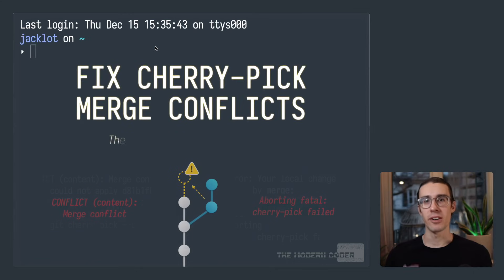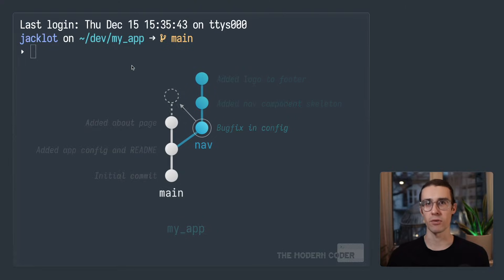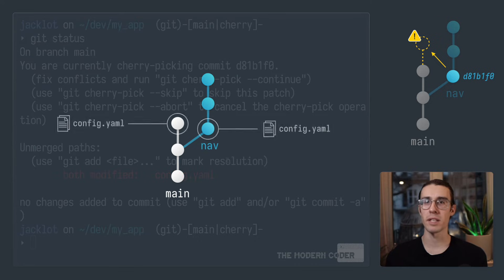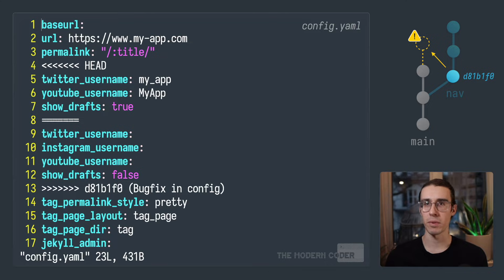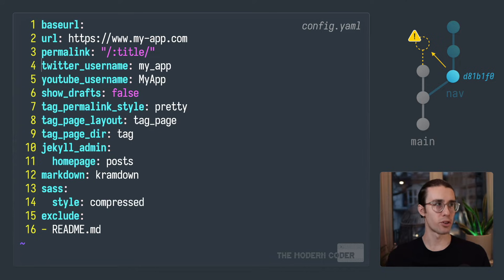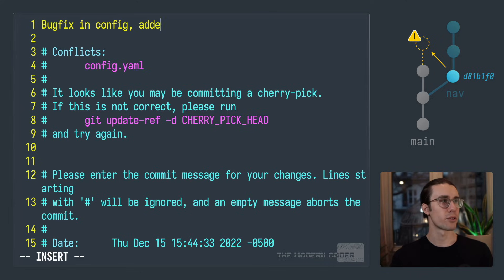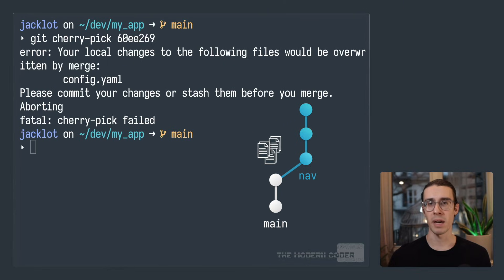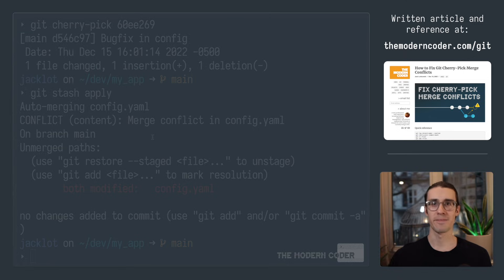Resolve Git Cherry Pick Merge Conflicts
DESCRIPTION
In this video I will show you how to fix the two most common git merge conflicts that could come up during this workflow. Resolving git cherry pick conflicts applies the changes introduced by the selected commit(s) onto the current branch. If changes introduced by the picked commit conflict with changes on the current branch, you will see a git merge conflict.

CHAPTERS
0:00 Intro to Git merge conflicts
0:30 Demonstration of a merge conflict
1:54 Fixing the merge conflict
4:34 Merge conflict with local changes